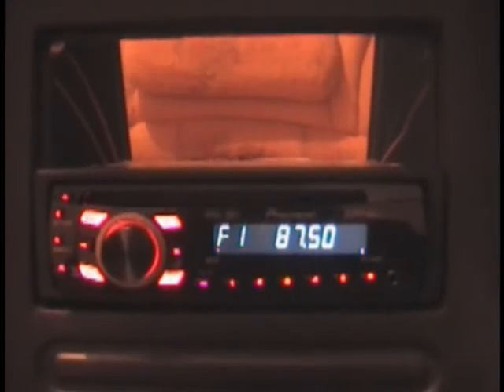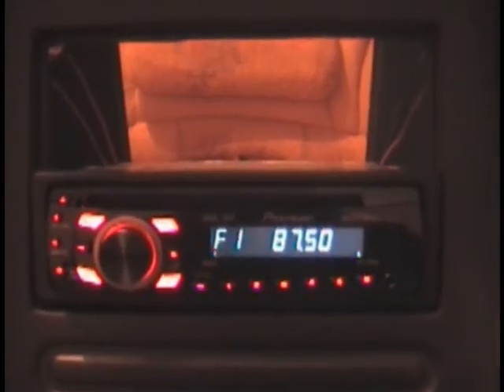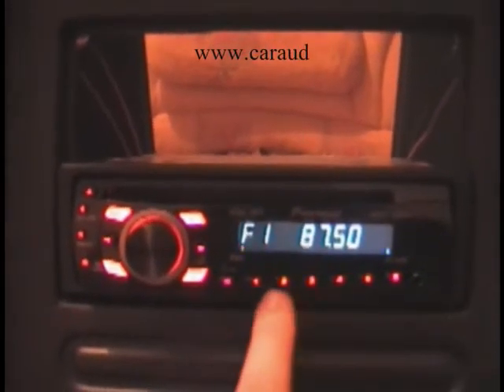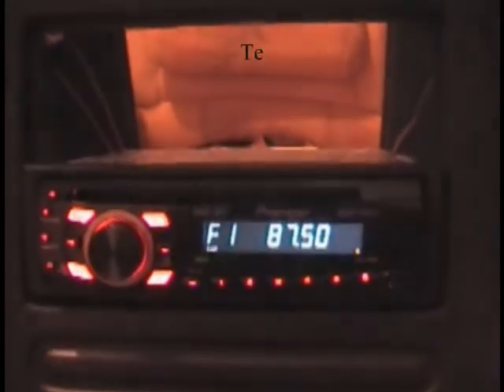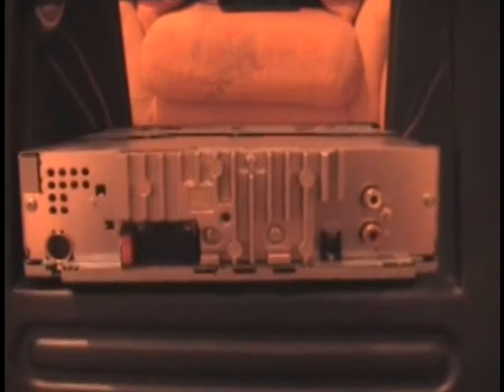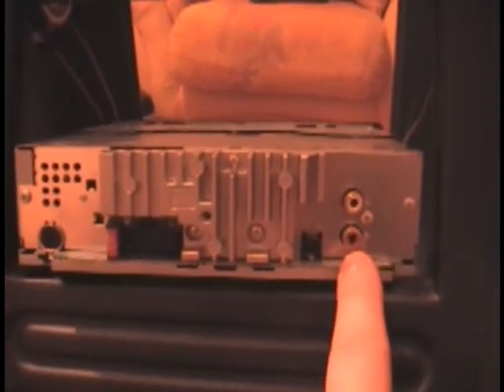pioneer deh-1300mp & Pioneer deh-1320mp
pioneer deh-1300mp car stereo with mp3 and car stereo